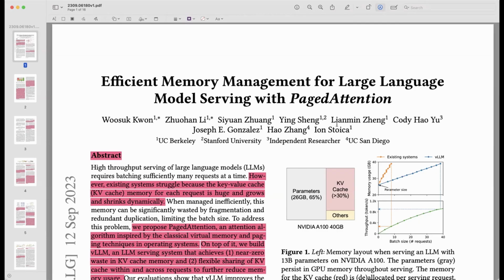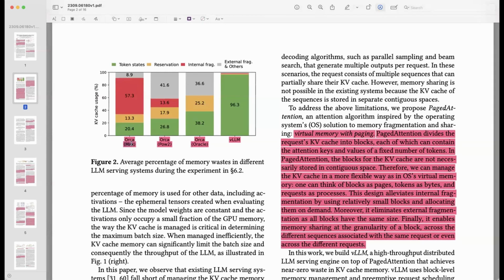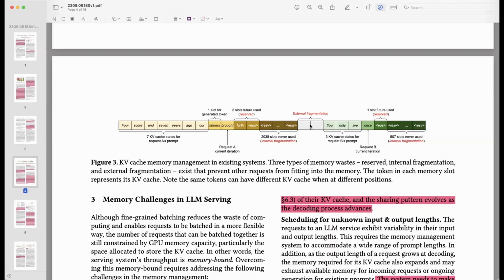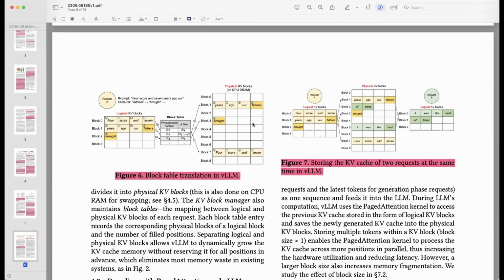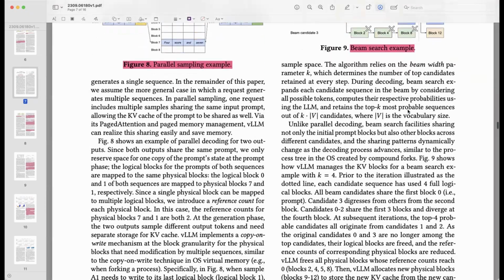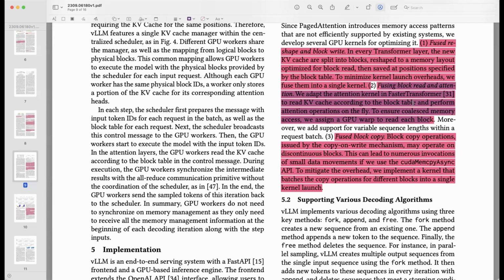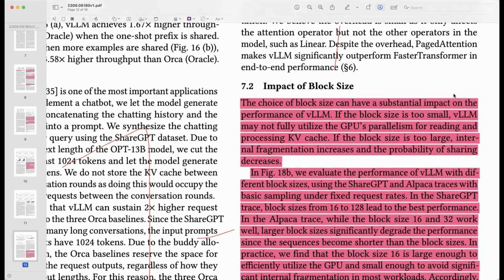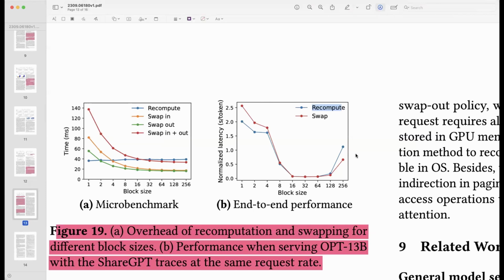Efficient Memory Management for LLM serving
In this meetup, Neha led our discussion of the paper, Efficient Memory Management for LLM Serving.

*Content*
00:00 Intro
09:48 Memory usage
21:50 Cache mgmt
32:11 Challenges
36:00 Paged attention
47:46 Sampling
49:24 Beam search
53:00 Memory mgmt.
58:00 Kernel opt

😊About Us

West Coast Machine Learning is a channel dedicated to exploring the exciting world of machine learning and AI! Our group of techies is passionate about AI, deep learning, neural networks, computer vision, tiny ML, and other cool geeky machine learning topics. We love to dive deep into the technical details and stay up to date with the latest research developments.